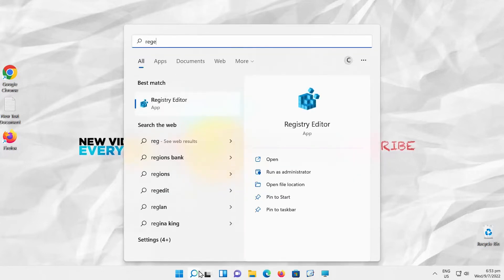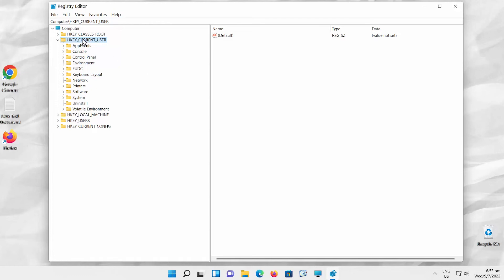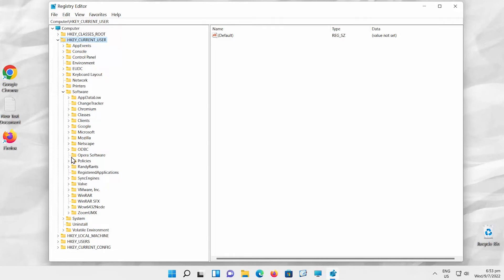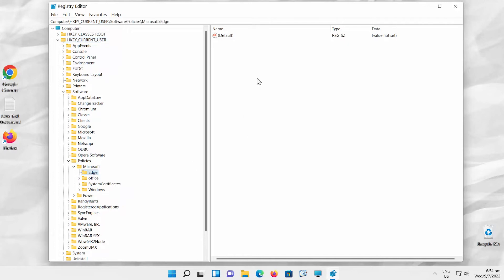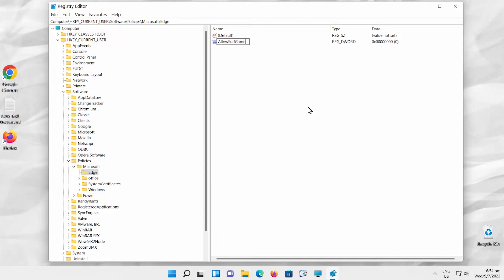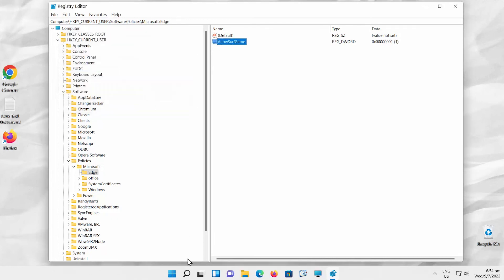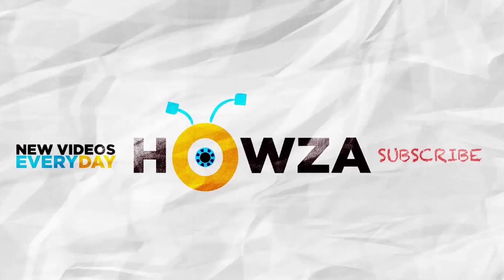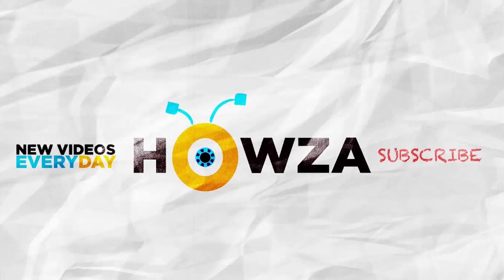How to enable or disable Surf game in Microsoft Edge in Windows 11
Hey! Welcome to HOWZA channel! In today's tutorial, you will learn how to enable or disable surf game in Microsoft Edge on Windows 11.
Go to taskbar search. Type regedit. Click on Registry Editor to open it. Click on Yes in the pop-up window.
Expand HkEY_CURRENT_USER folder. Go to Software folder. Expand Policies folder. Go to Microsoft folder. Open Edge folder.
Go to the right-side of the window. Right-click on it and choose New DWORD Value from the list. Add the name to the key: AllowSurfGame. Double-click on the file. A new window will open. Set value data to 1. Click Ok. Restart your device.
If you want to disable the game set the value data to 0. Click Ok. Restart your device.